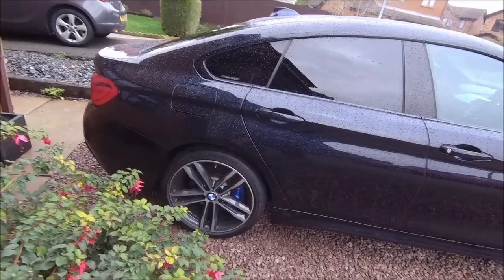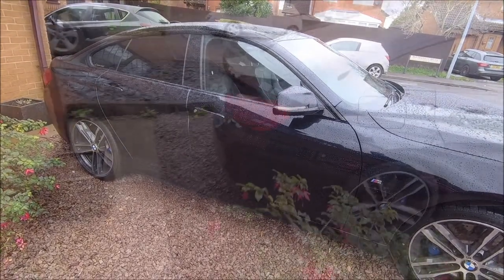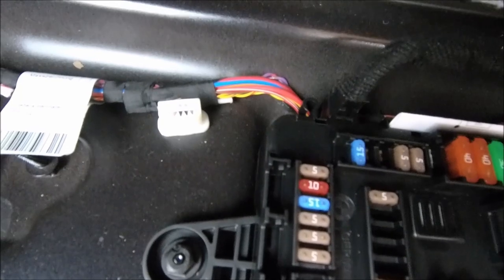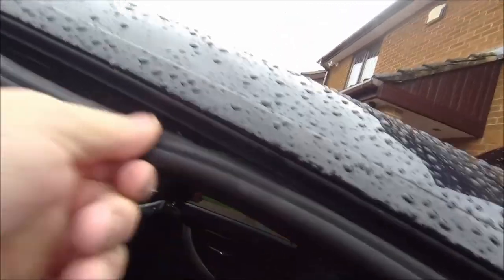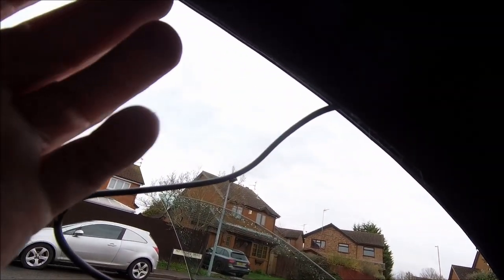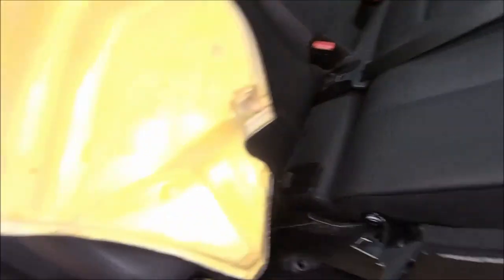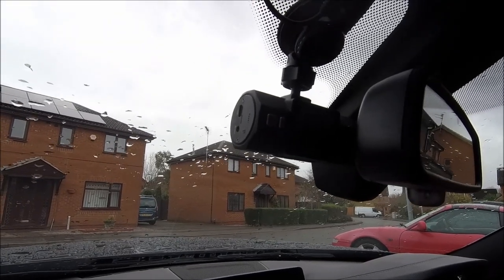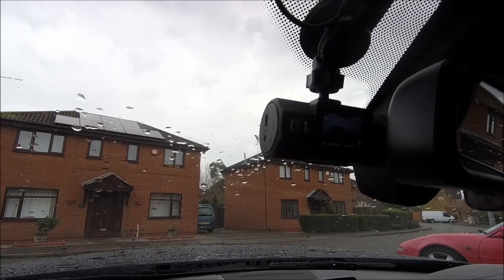fitting a dash cam (hard wired) in my BMW 4 series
A quick video of how I wire a dash cam into my 435d BMW